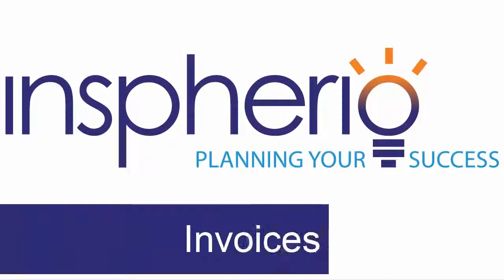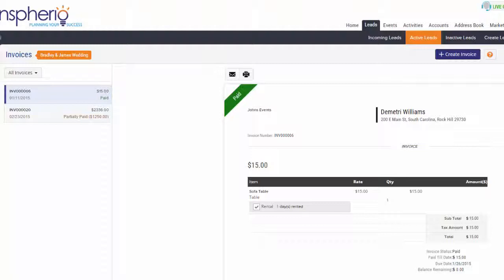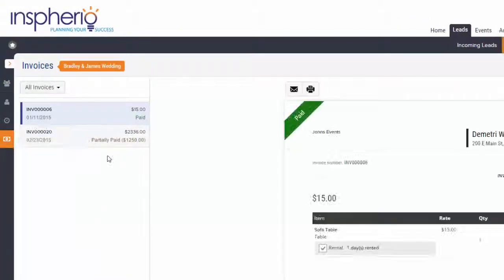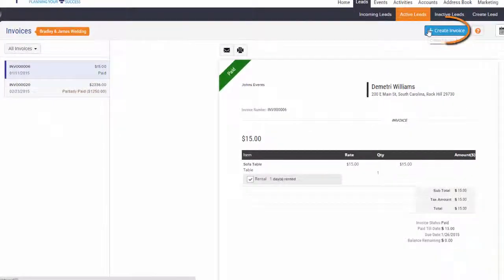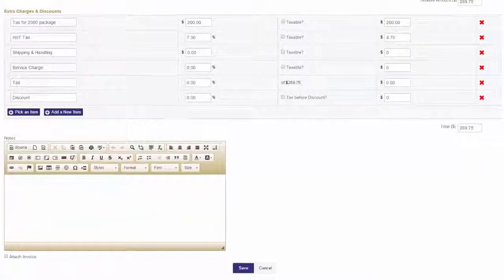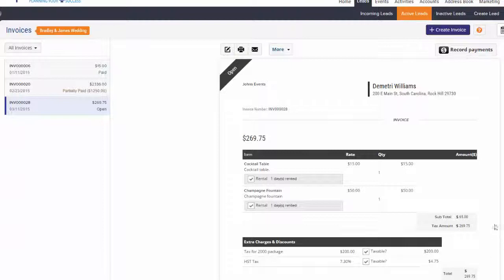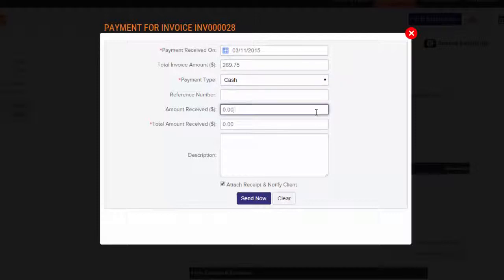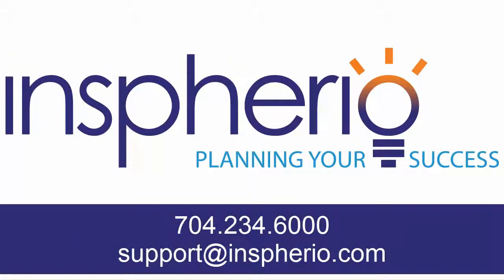Client Accounts: Invoices - Inspherio